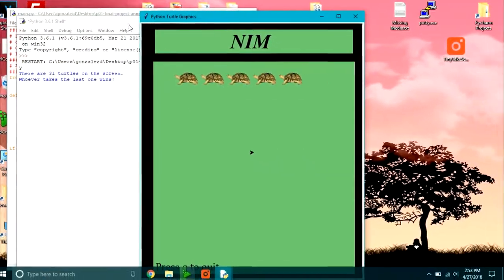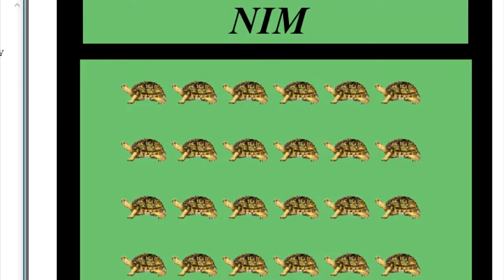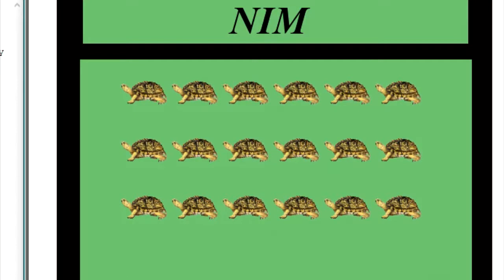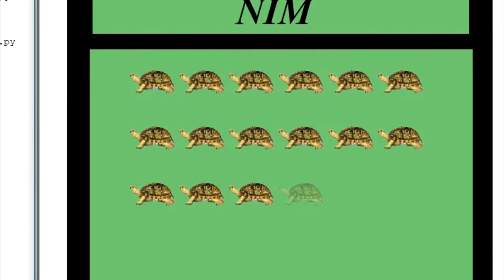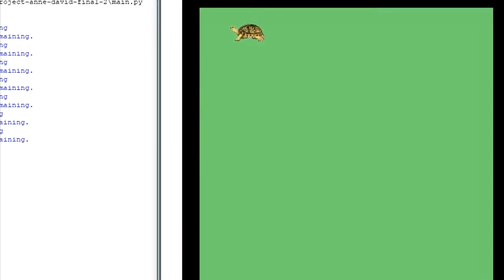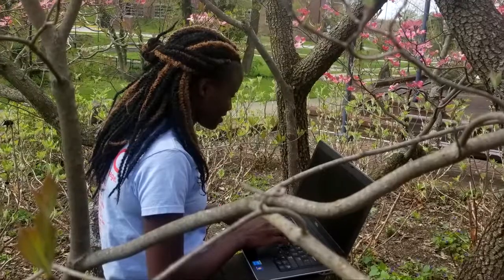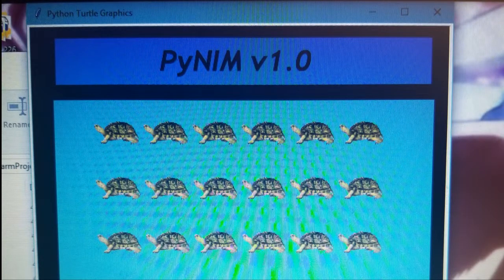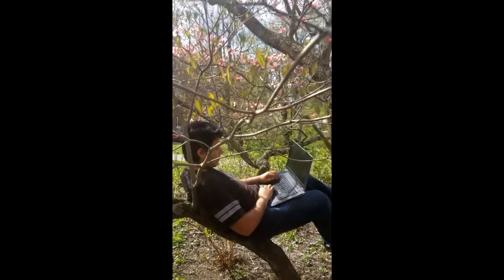The Game of NIM in Python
For Computer Science 226: Software Design and Implementation

Written in Python 3 by David and Anne

Media used in this project